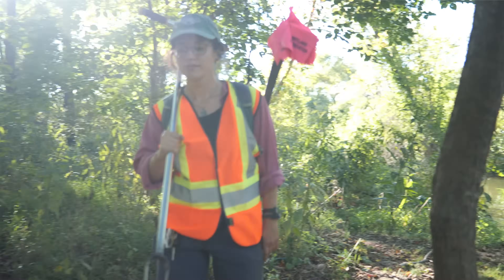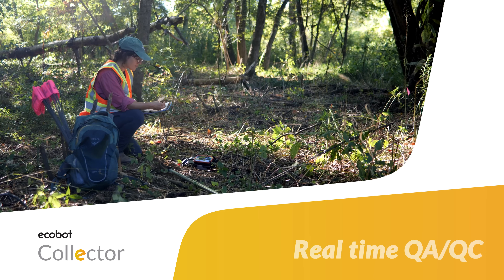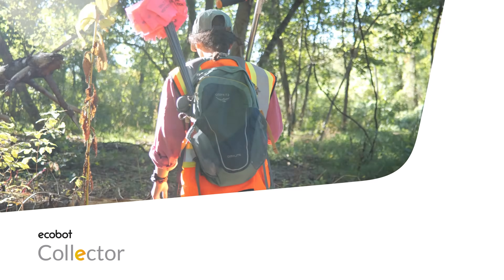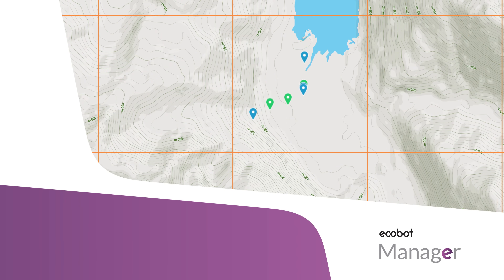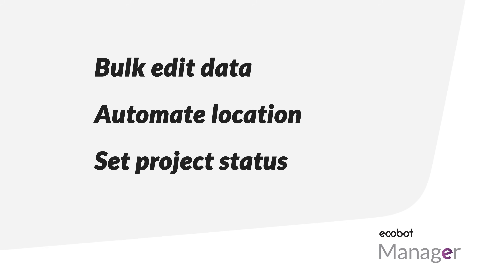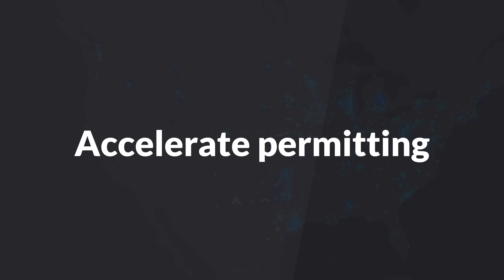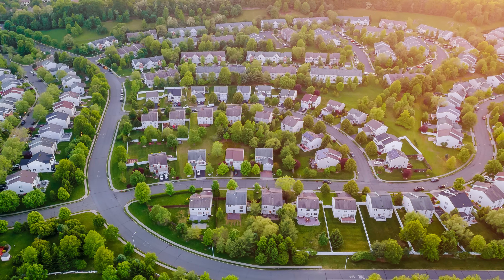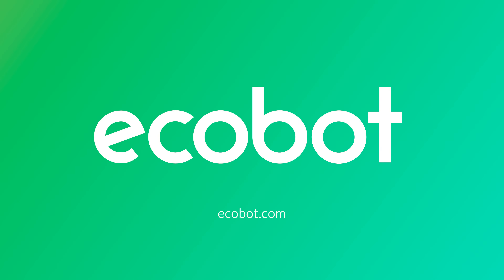Complete environmental permitting twice as fast with Ecobot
Ecobot is the leading data collection software increasing the efficiency of environmental permitting. Take a look at our simple pricing structure and find the plan that works best for you

Customers like Burns & McDonnell, HNTB and AECOM get more work out of their current headcount, winning more bids, ensuring consistency with subs and remote workers, and speeding field data transfer to engineers’ desks.

There are two parts to The Ecobot platform: Ecobot Collector and Ecobot Manager.

Ecobot Collector is a field data collection mobile app. Collector helps you gather field data efficiently and accurately with built-in lookup tools, automated calculations, on-the-fly QAQC, and native connections to submeter-accurate GNSS devices.

Collector minimizes – or even eliminates the need for site revisits by helping you fully assess on-site conditions and communicate with the office in realtime.

Once you’re done with your fieldwork, sync your data to the cloud to pick up the project in Ecobot Manager.

Rather than visiting multiple sources to compile essential location-based data for your project, Ecobot Manager automatically and instantly provides project data like soil maps, NWI classifications, subregion, section/township/range – as soon as your data arrives.

The interactive map view of your project in Manager allows you to visualize project-specific data to ensure you have a full picture of on-site conditions.

Essential for large-scale projects, you can bulk edit data, automate location data, set project status and more.

After your final QA/QC, Ecobot Manager produces regulatory reports, shapefiles, raw field data spreadsheets and even information for adjacent usage, like preparing for mitigation banking.

The Ecobot platform allows our customers to make better decisions and accelerate environmental permitting ahead of construction.

Ecobot is being used across the entire U.S. on infrastructure-scale projects like three thousand acre solar farms, eight hundred mile pipelines –  as well as residential and commercial building projects.

The environmental industry is moving fast and at Ecobot, we move faster. When regulations change, you can expect an update to our platform within days, not weeks.

We’re helping build a more climate change resilient future.

If you are interested in learning more, please contact us and we will walk you through detailed functionality and proven customer workflows, answering any questions you may have along the way.